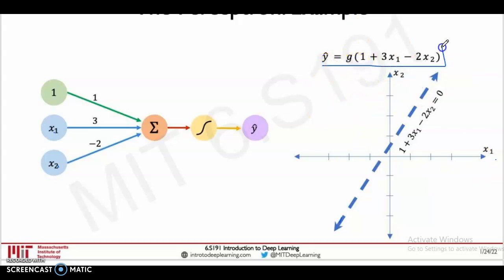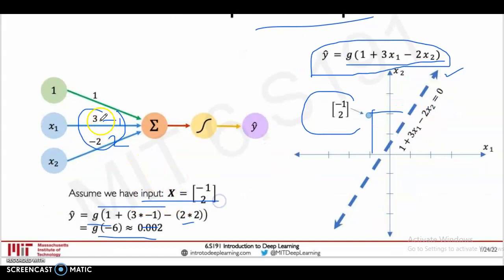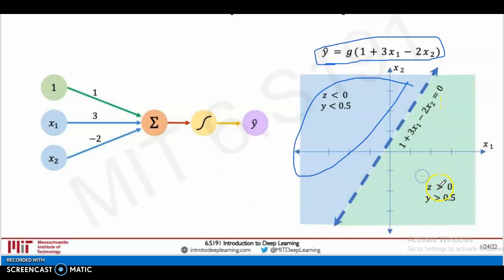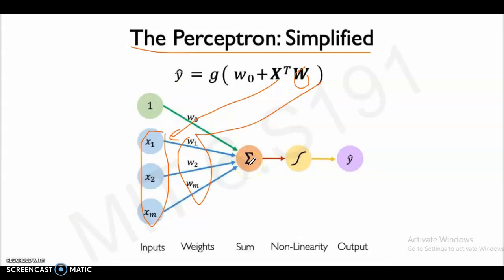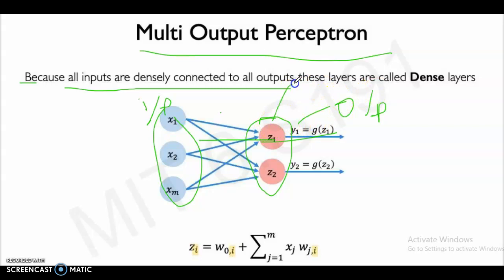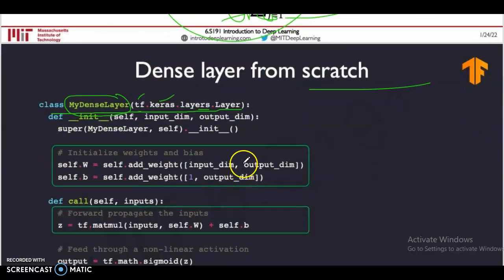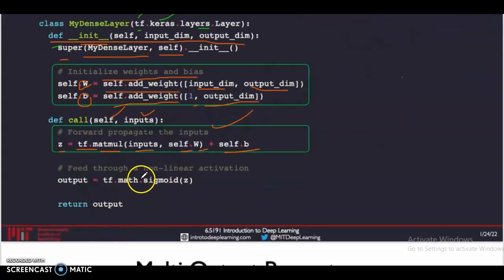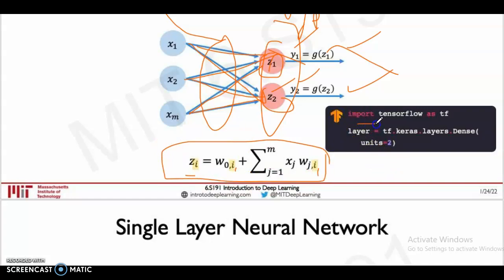Deep Learning Introduction - 10